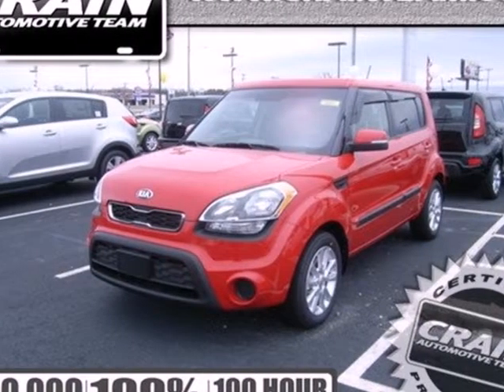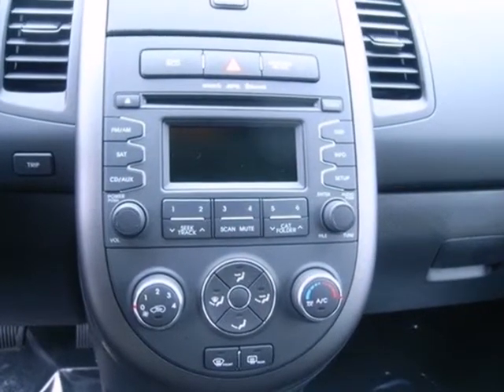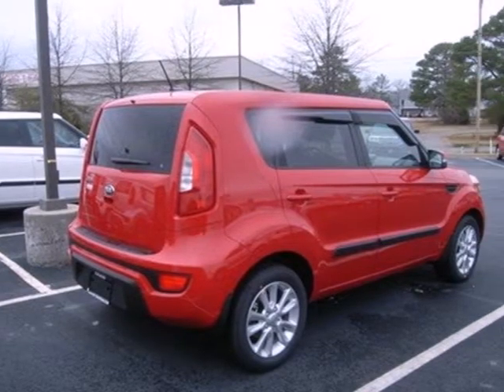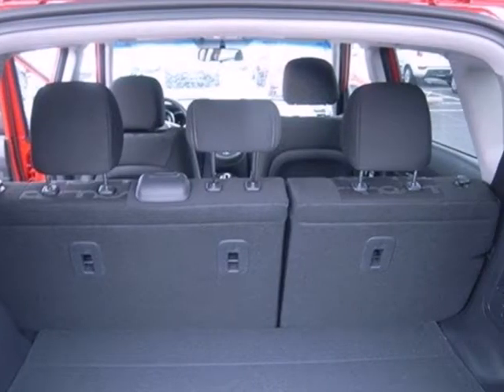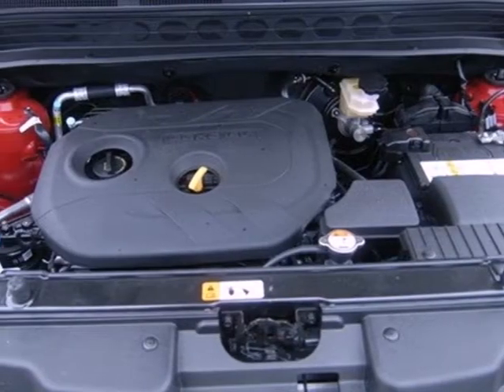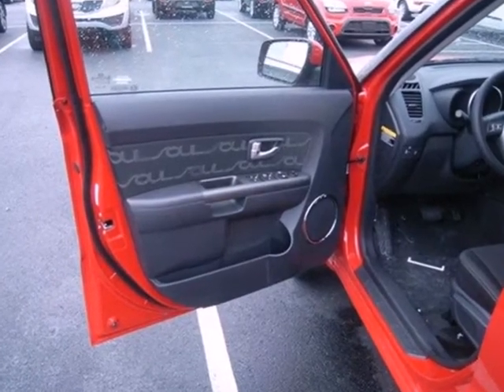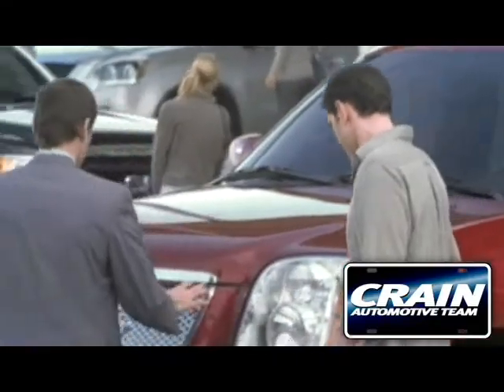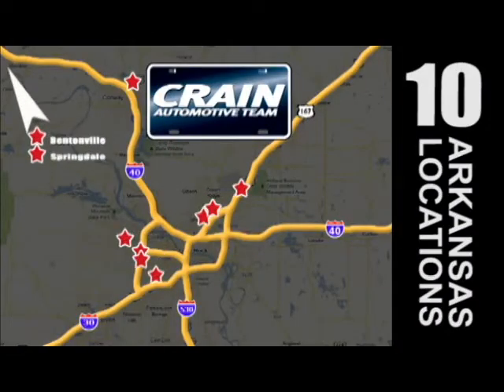2013 Kia Soul Sherwood AR Little Rock, AR 3KC5691 - SOLD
Year: 2013
Make: Kia
Model: Soul
Trim: +
Engine: Gas I4
Transmission: Automatic
Color: Molten
Interior: Black seat trim
Stock #: 3KC5691

Address:
5830 Warden Rd